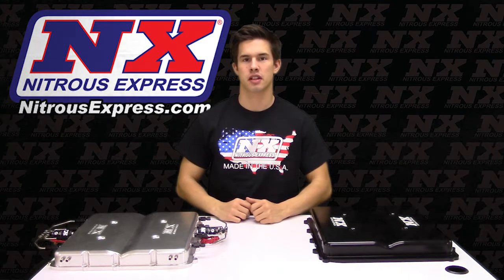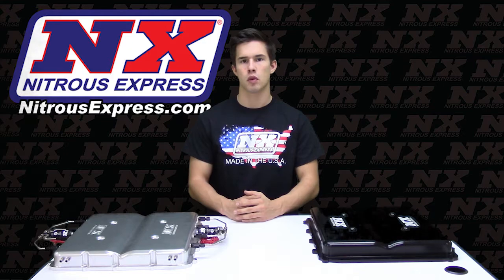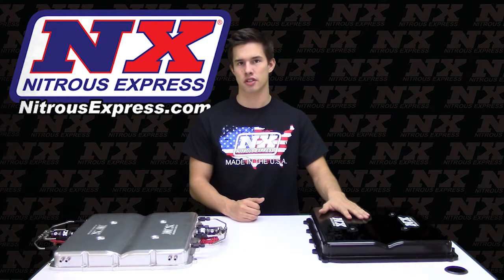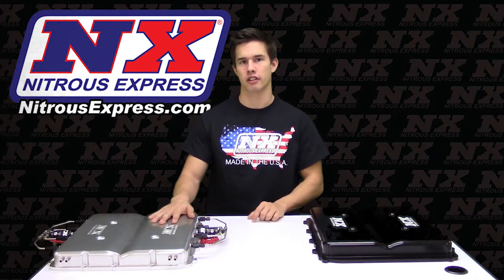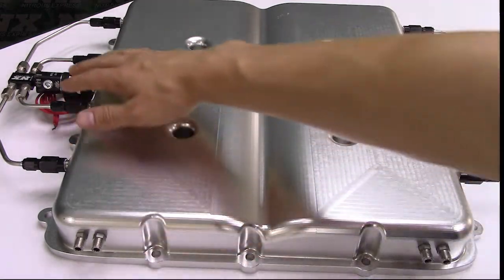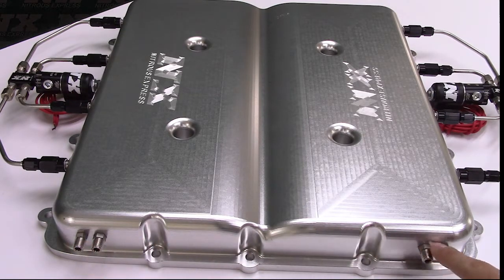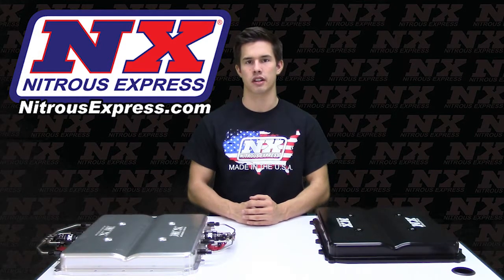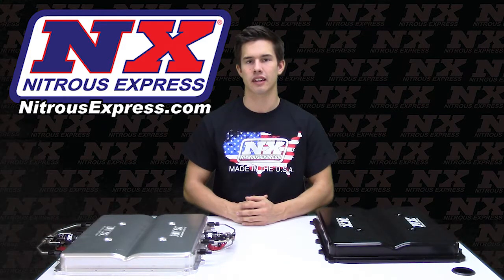Nitrous & Water Methanol System w/Billet LT4 Supercharger Lid Part No. 20939BMF-10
This Billet LT4 Supercharger Lid replaces the factory supercharger lid on GM LT4 Superchargers for a quick and clean install. The improved airflow design of the lid increases up to 25HP by itself and increases power even more when the nitrous and water methanol injection systems are activated.

The nitrous spray bar system injects nitrous and fuel above each intake port providing direct port like distribution ensuring maximum performance. The nitrous system comes complete with billet aluminum and carbon fiber lightning solenoids, industry exclusive billet aluminum Lightning 500 bottle valve, stainless steel braided lines, stainless steel bottle brackets, wiring, switches jetting for 100 to 300WHP.

The direct port water/methanol system comes complete with billet aluminum and carbon fiber lightning water/methanol solenoids, high pressure electric pump, stainless braided soft lines, pre bent stainless steel hard lines, filtered nozzles, plated fittings, composite reservoir, switches as well as a NX stage 2 digital progressive methanol controller.